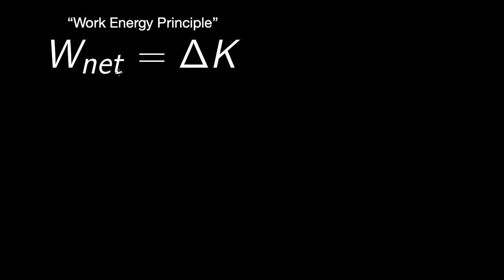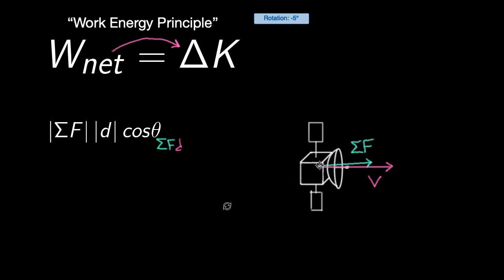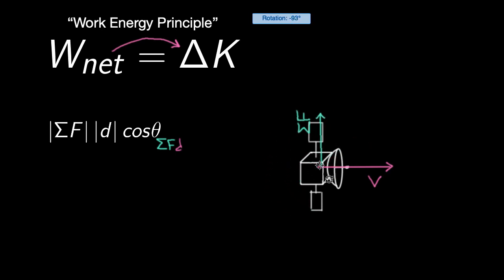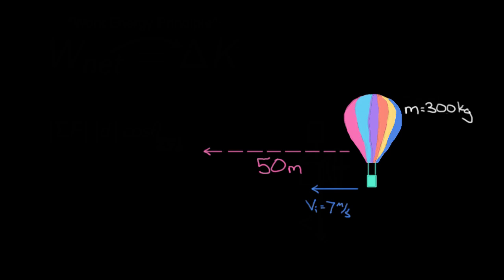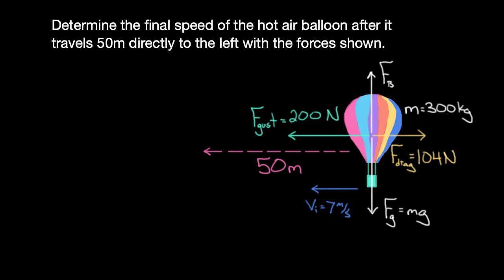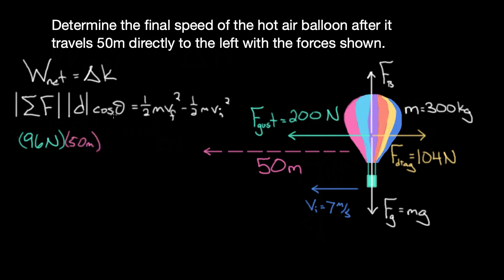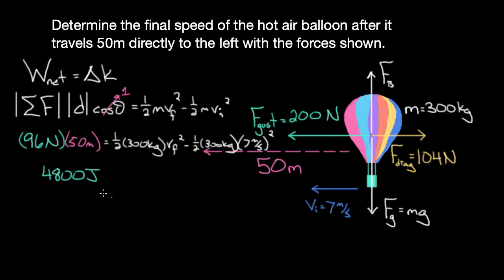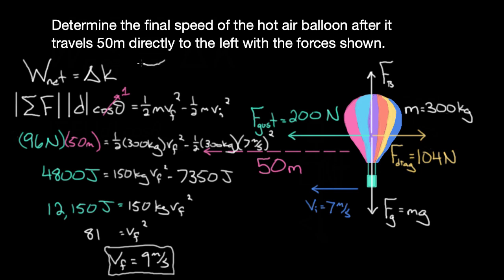Work-energy theorem example | Physics | Khan Academy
The work-energy theorem tells us the the net work done on an object will equal the change in kinetic energy of that object. Follow along in this worked example and understand about how to calculate the net work on an object and solve for the change in velocity.